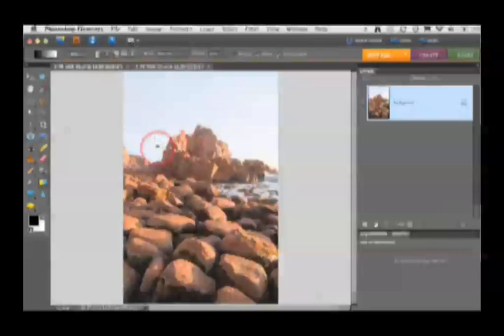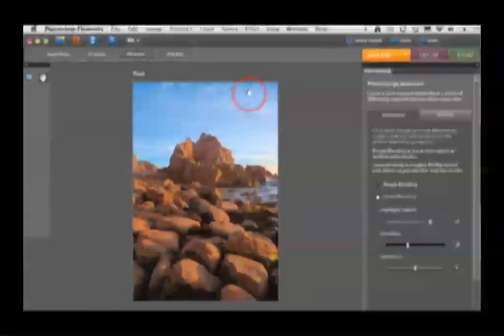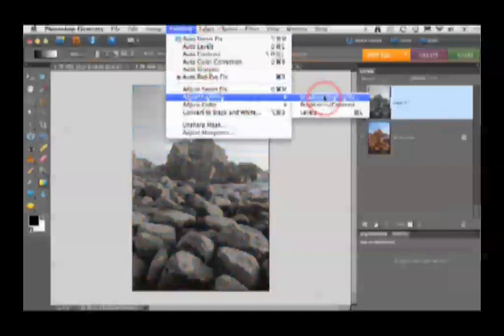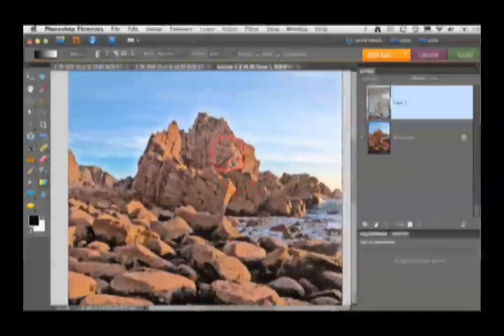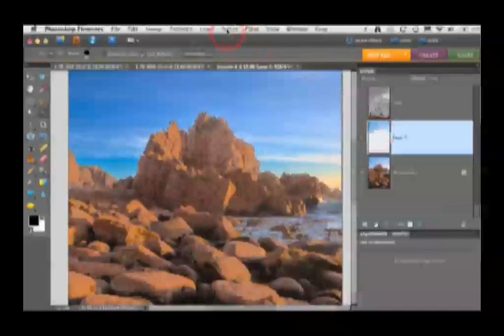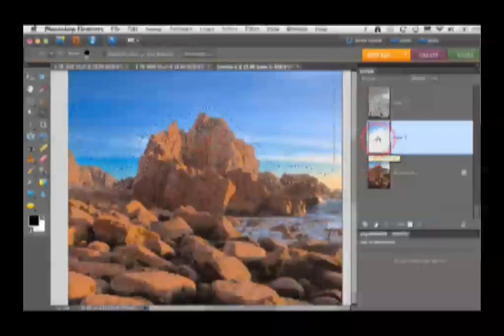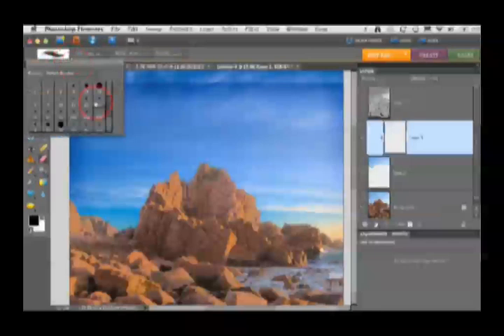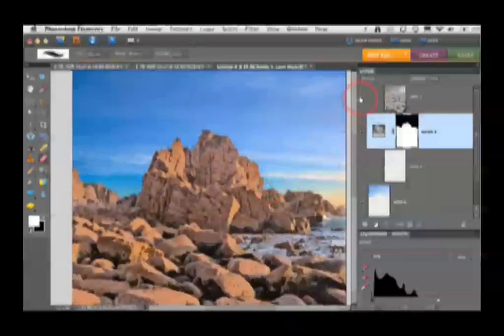Adobe Photoshop Elements 8 Tutorial - Creating HDR Images - Part 1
Learn how to create a High Dynamic Range image using Photoshop Elements 8 with this tutorial from Adobe Photoshop Elements 8 Maximum Performance by Mark Galer.